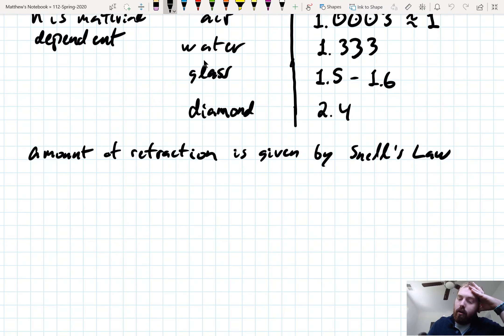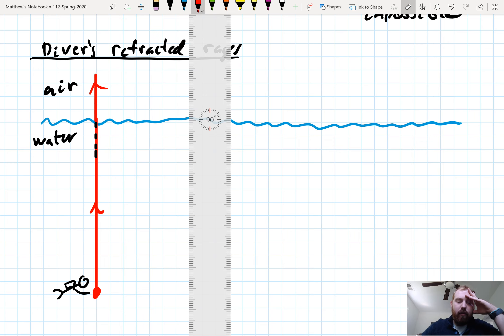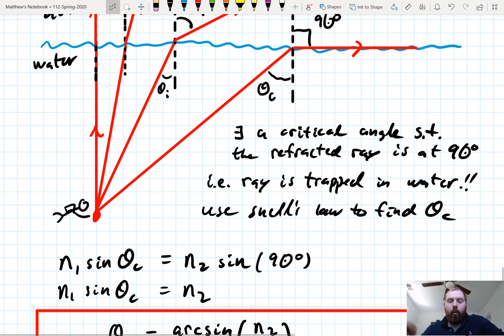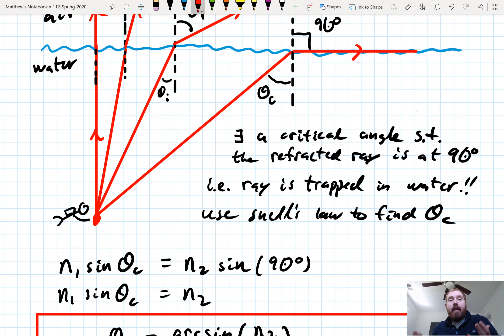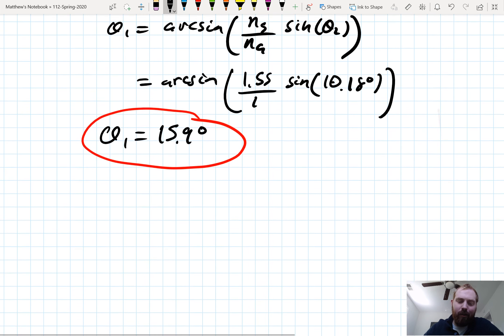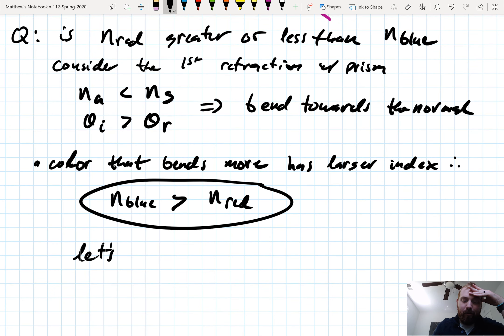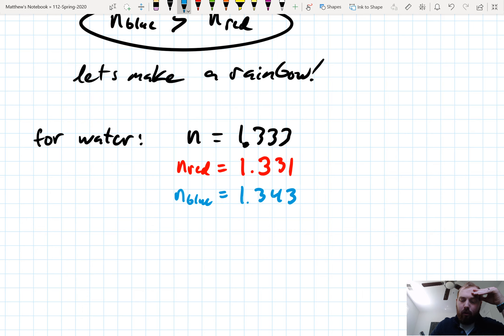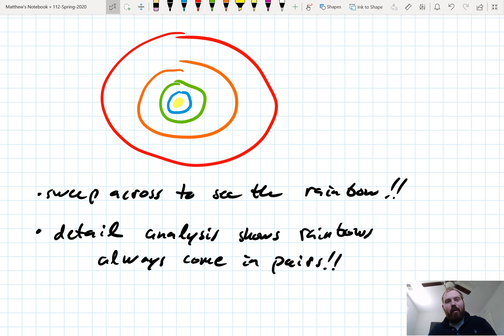2020 04 17 EM Waves Part 4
Link to PDF copy of notes